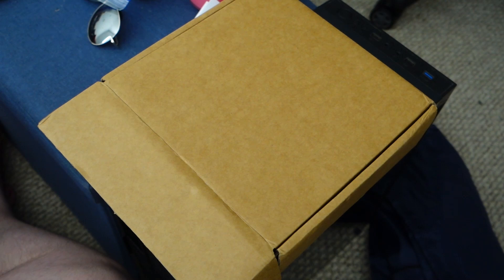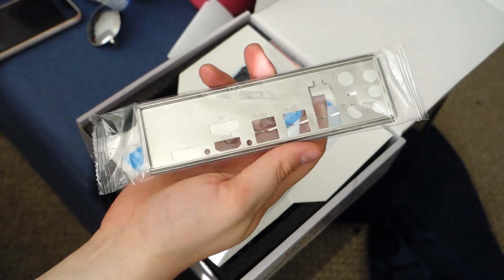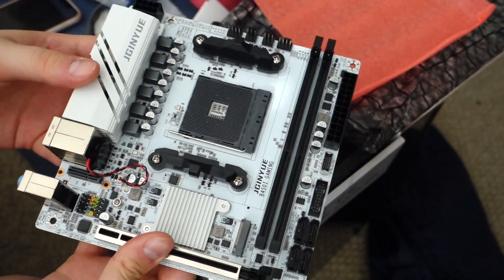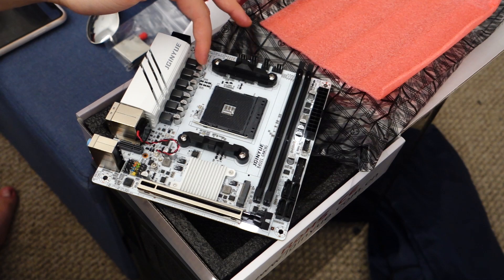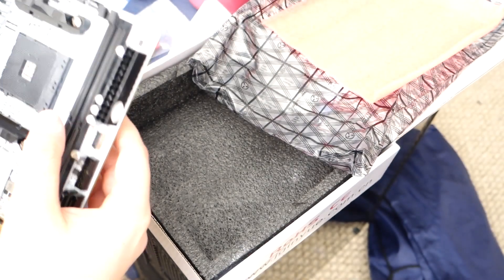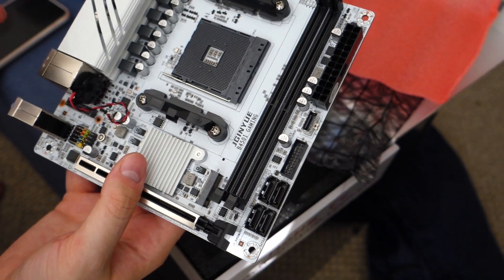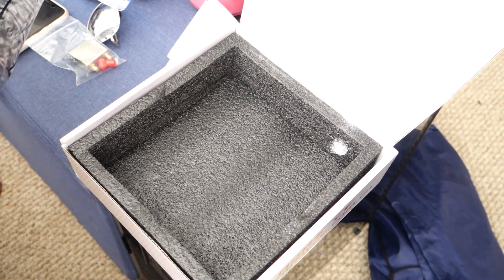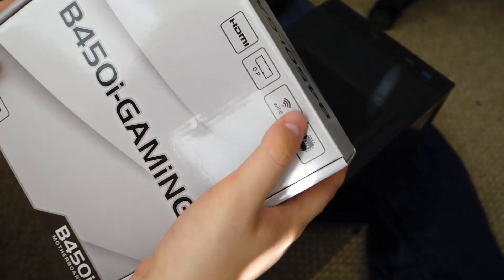This Chinese Ryzen ITX Motherboard is Weird and Awesome!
This mini ITX board for Ryzen CPUs came from Aliexpress and is super cool! But its also a little confusing as to how it came to be. Is it recycled or is it a chinese only OEM? What do you think?